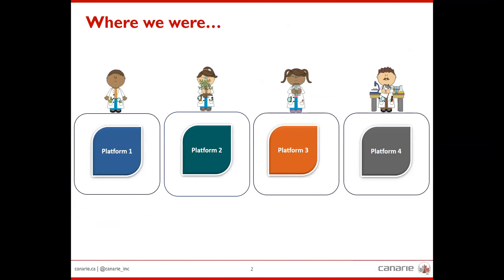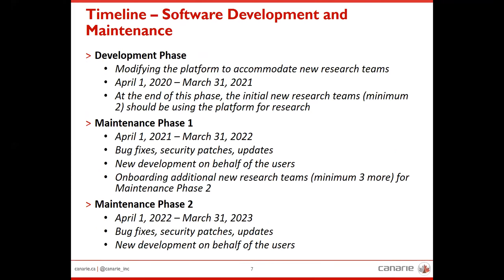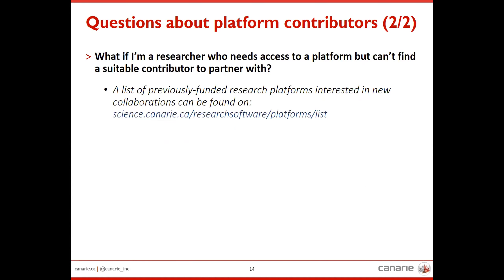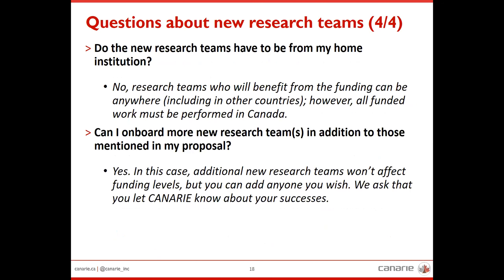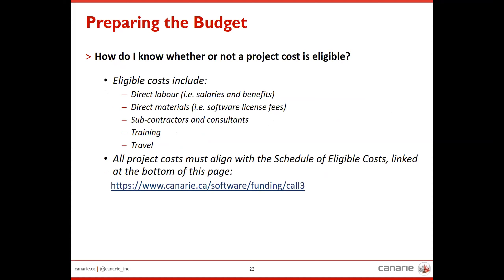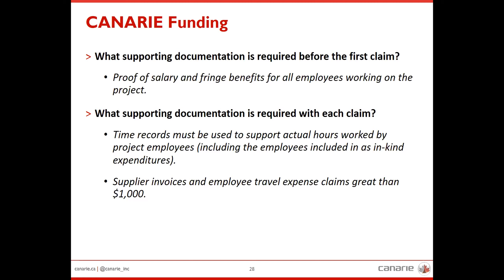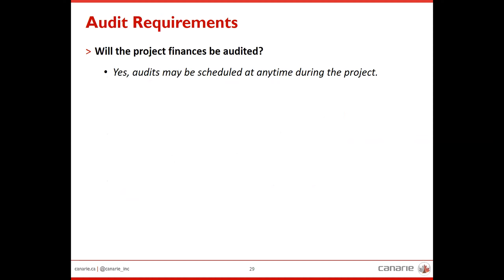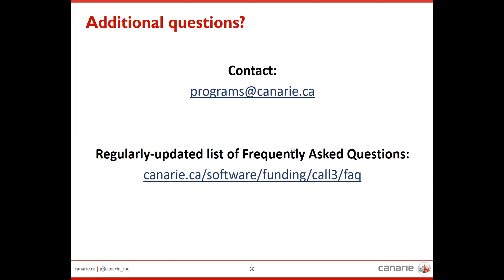Research Software Call 3 Information Webinar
Information webinar for the Research Software Call 3 - September 19, 2019